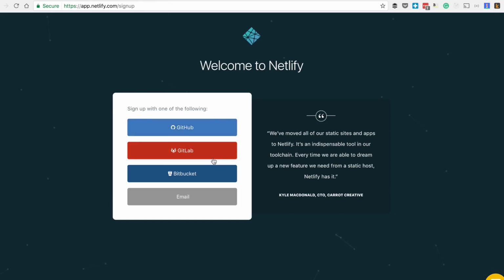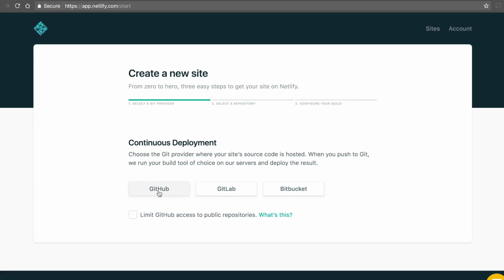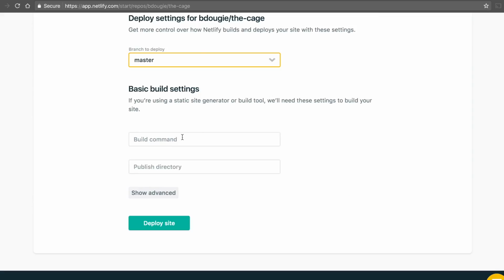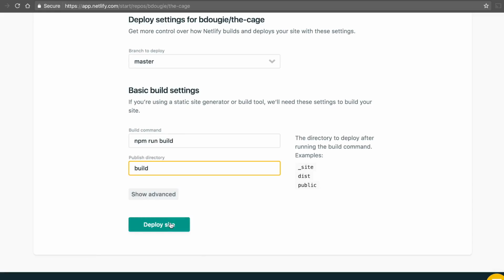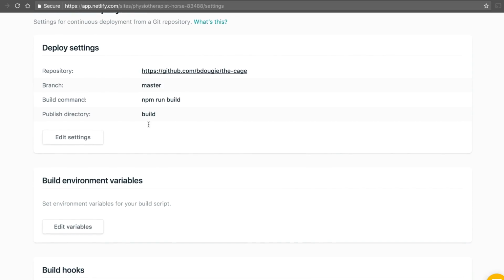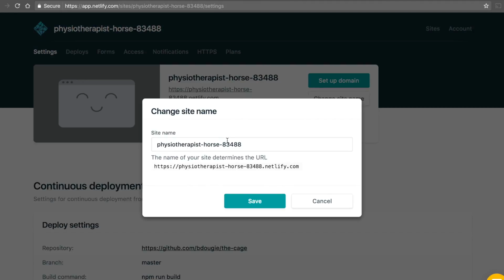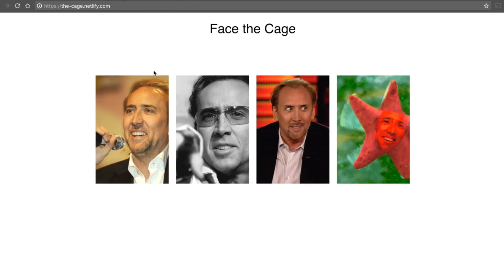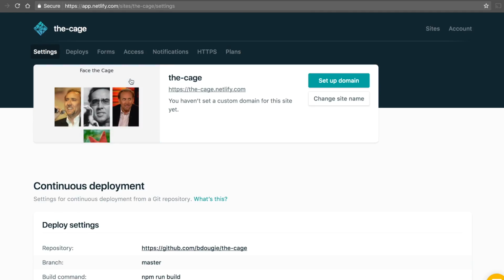The Modern git-centric workflow w/Netlify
Netlify is a git-centric workflow for the modern developer. We are taking hosting to the next level by providing deep integration, 1 click SSL enabling, and more.

Getting started with Netlify is easy and can be done at https:/